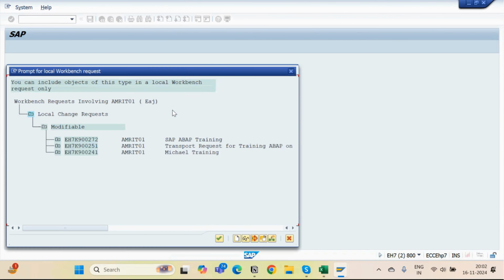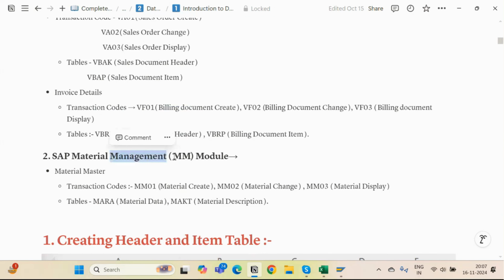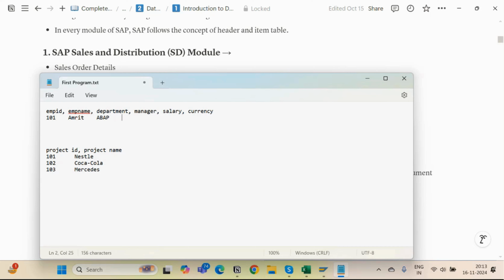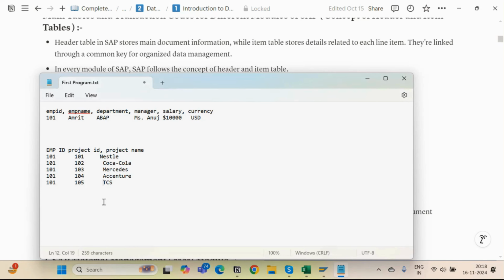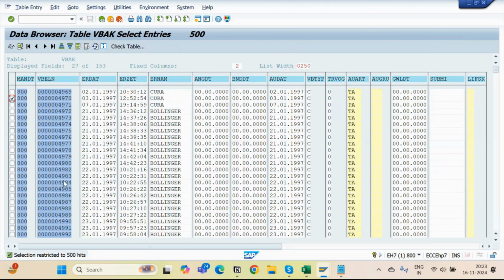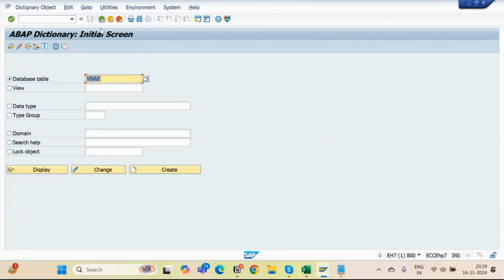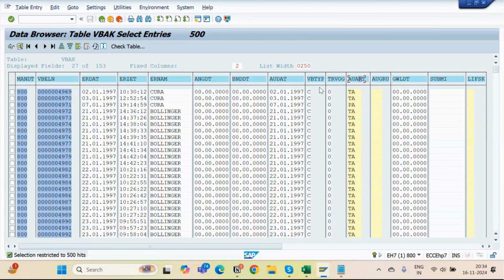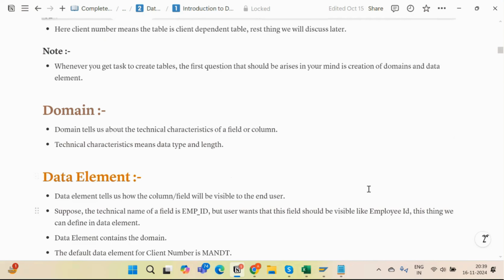2. Introduction to Data Dictionary, Types of Tables, Concept of Header and Item, Domains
🌟 Introduction to SAP Data Dictionary | Types of Tables, Header-Item Concept, and Domains 🌟

Welcome to another video in the Complete SAP ABAP Mastery Series in Hindi! 🚀 In this session, we dive deep into SAP Data Dictionary, one of the most critical components in ABAP development. Here’s what you’ll learn in this comprehensive video:

📌 Topics Covered:
1️⃣ Introduction to SAP Data Dictionary

What is the Data Dictionary, and why is it essential in SAP?
Understanding its role in defining and managing metadata.
2️⃣ Types of Tables in SAP

Transparent Tables: Real-time data storage at the database level.
Pooled Tables: Logical tables stored in a single database table.
Cluster Tables: Logical tables stored in a database cluster.
Key differences and use cases for each type of table.
3️⃣ Concept of Header and Item

The relationship between header and item tables in transactional data.
Real-world examples, such as sales orders and delivery documents.
How to model these relationships in SAP.
4️⃣ Domains in SAP

What are domains, and how do they ensure consistency in data elements?
Attributes of a domain: Data type, length, and value range.
Importance of reusability and data standardization in SAP.
Beginners looking to build a strong foundation in SAP ABAP.
Developers who want to understand the core concepts of the SAP Data Dictionary.
SAP professionals aiming to deepen their technical knowledge.
📥 Resources and Tools
Hands-on demonstrations with practical examples.
Tips for effective usage of domains and table types in real-world scenarios.

🔥 Don’t miss out on mastering the basics of SAP ABAP with this detailed and easy-to-understand video!